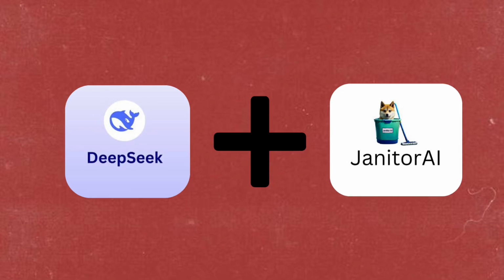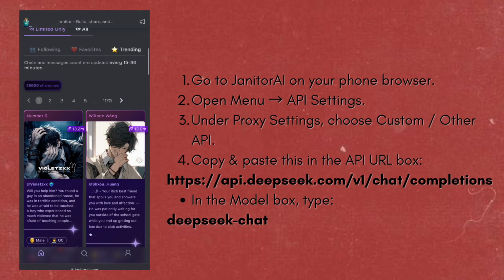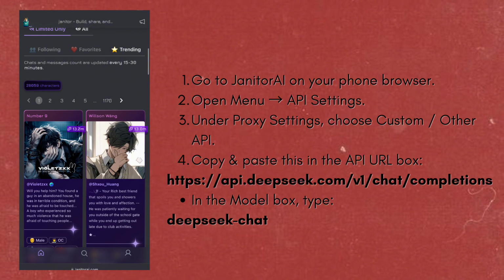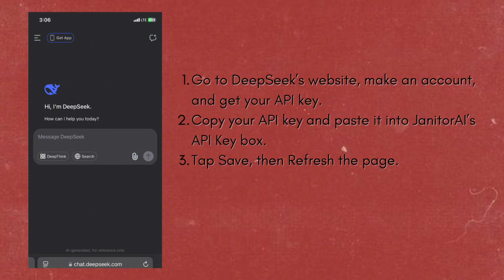How To Set Up DeepSeek For Janitor AI On Your Phone 📱 | Easy Guide (2026)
Are you considering how to set up DeepSeek for Janitor AI on your phone in 2026? 🤔 Don't worry! In this video, we'll provide a comprehensive easy guide on the step-by-step process to connect DeepSeek's powerful AI models to your Janitor AI chat experience, helping you make an informed decision.

Whether you're a disciplined AI enthusiast or someone new to third-party integrations, this guide will lead you to the right choice for your AI chatbot goals.

Thanks for being part of the community! 🚀DeepSeek2026 JanitorAI AIChatbot EasyGuide AIIntegration MobileTech 🚨 CLAIM YOUR FREE TRANSFER UP TO $600 NOW! 🚨